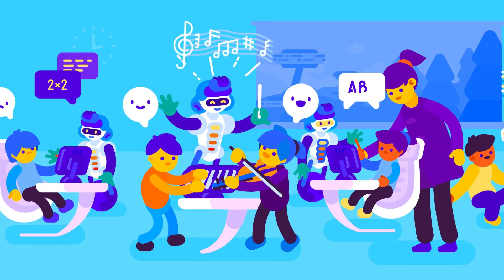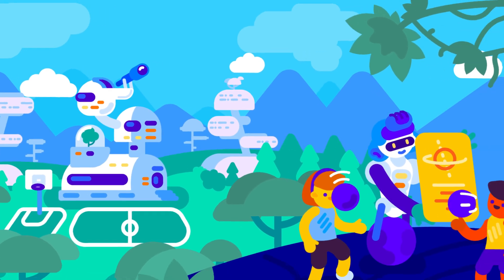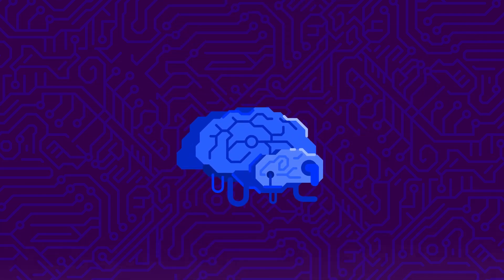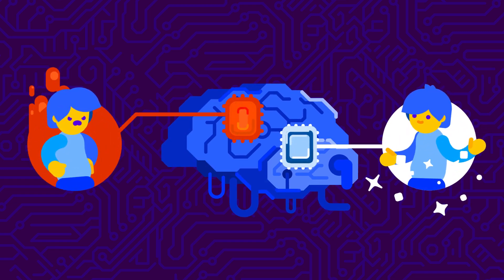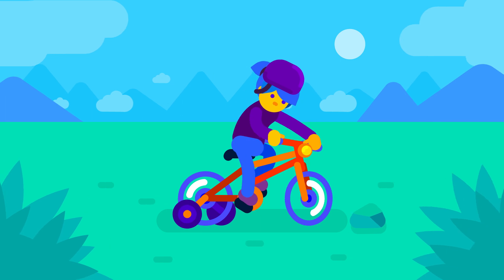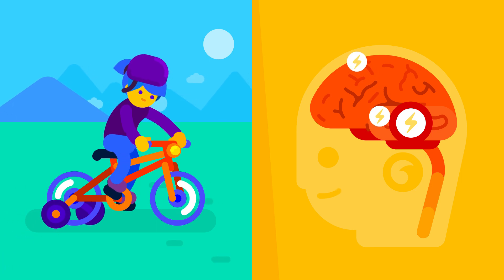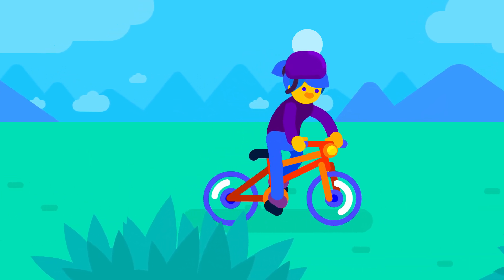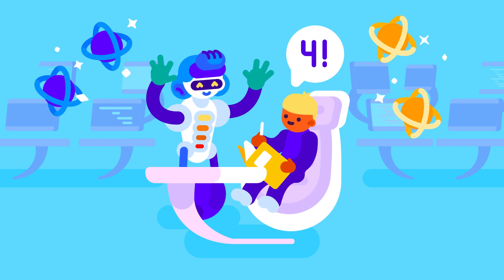Robots: Learning companions for our children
The idea that every child could have a personal robot tutor is no longer so outlandish, and some schools and countries have already introduced robots into the classroom. Our latest animated video shows how a robot uses machine learning to understand how a child’s brain learns. This allows it to tailor instruction to the needs of each individual child.

Also read our blog post about robots and AI in the classroom